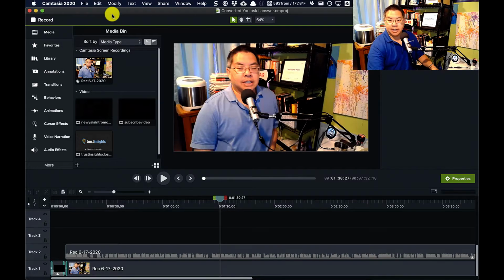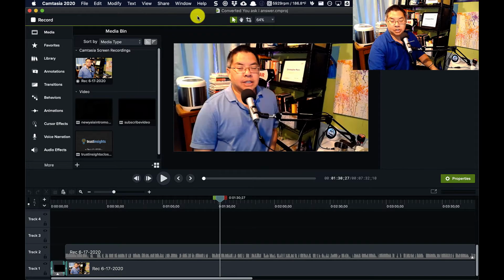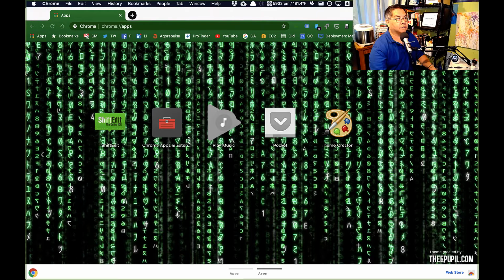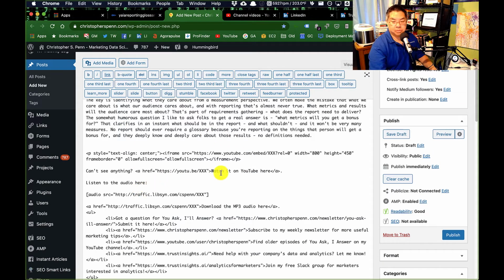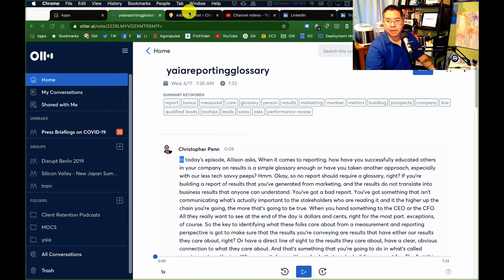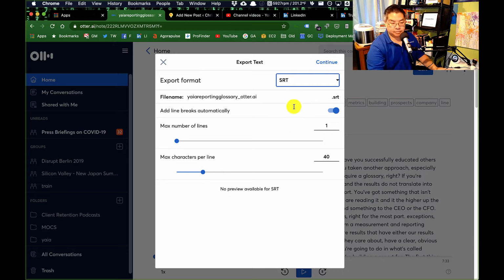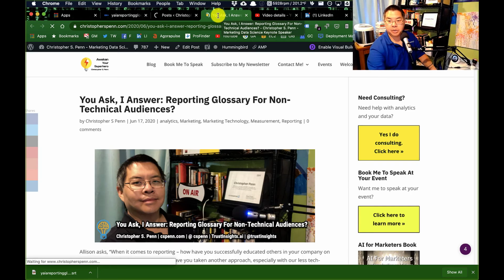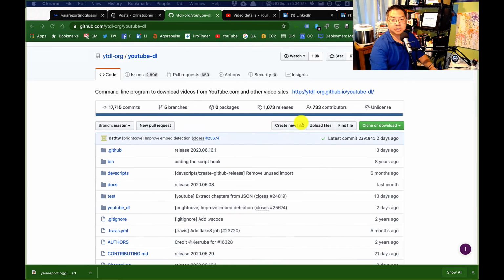You Ask, I Answer: Morning Video Production Process?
Clare asks, "What's your current morning video production process look like?"

I haven't updated this since 2018 so it's time for a refresh. Step behind the scenes to see how the magic happens.

- Libsyn
- BBEdit / Atom Text Editor
- FFMPEG / optionally YouTube-DL
- Optionally OBS
- Alfred App
- Homebrew for Mac
- Evernote / Joplin